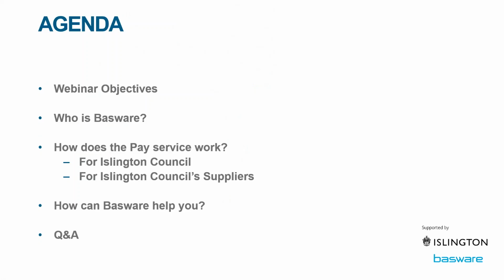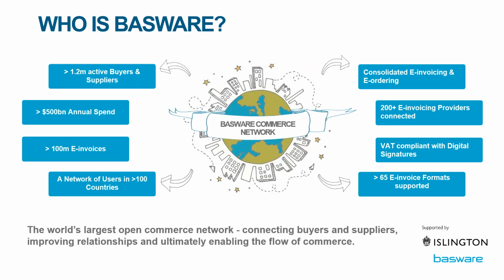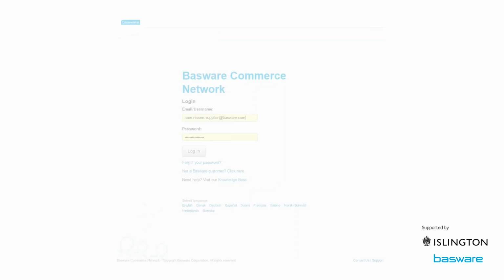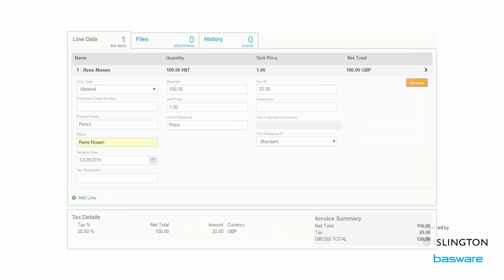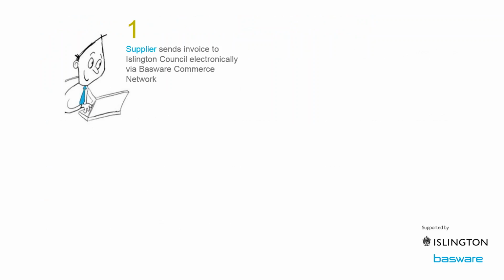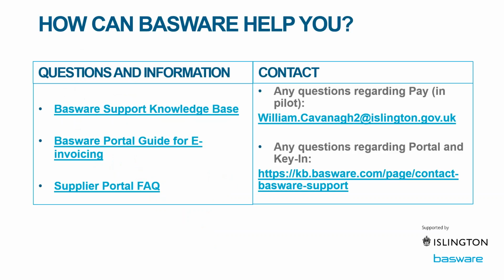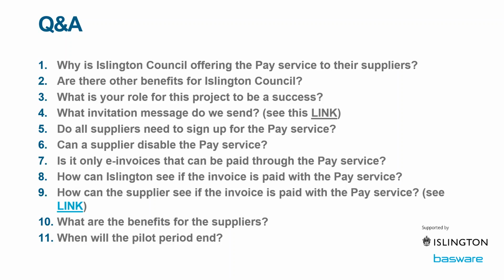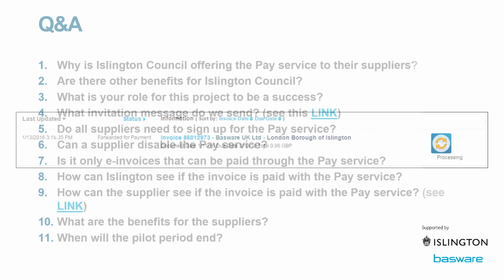Islington Council webinar February 2nd 2016